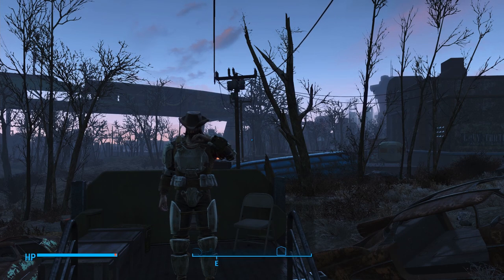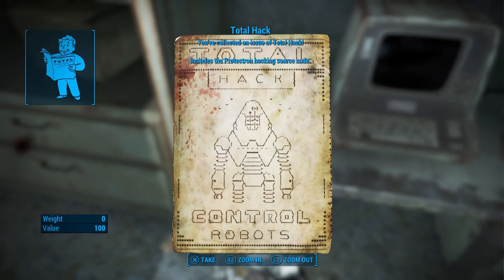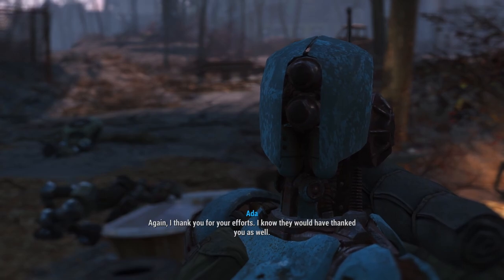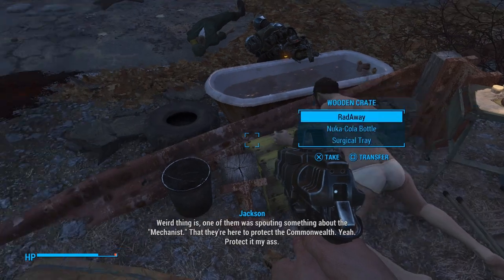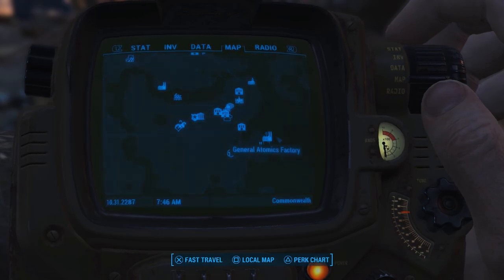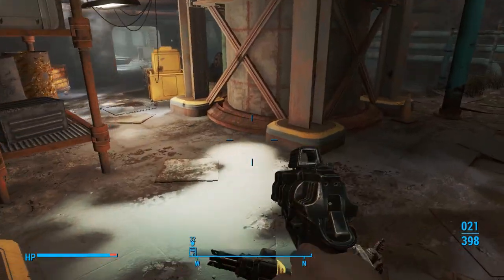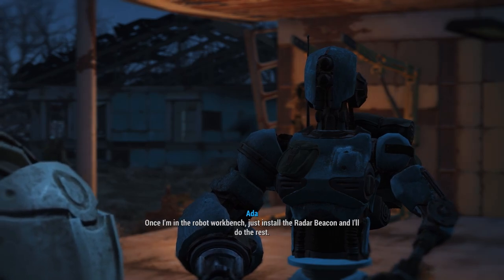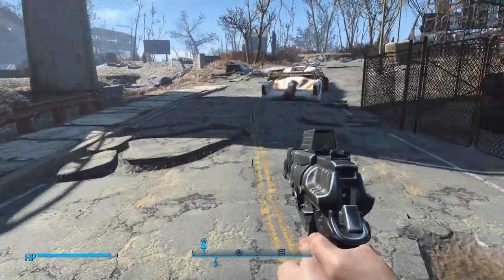Fallout 4 - Part 27 Fort Hagen Satellite Array